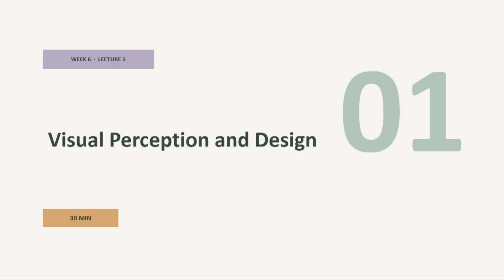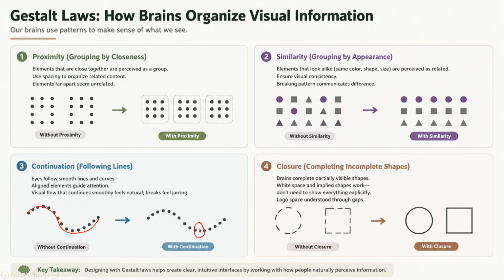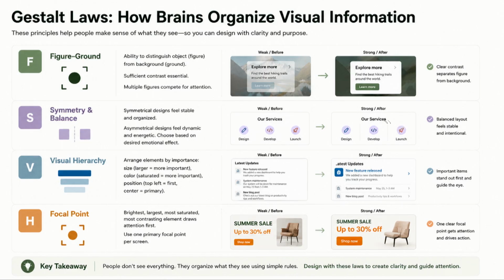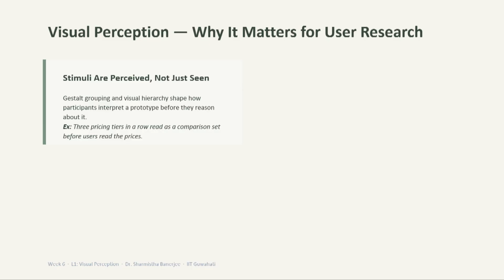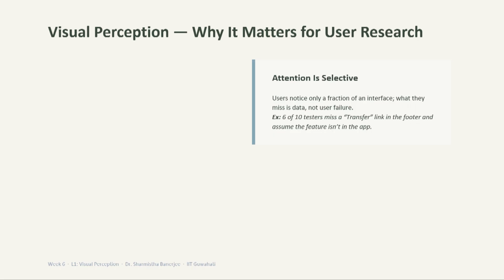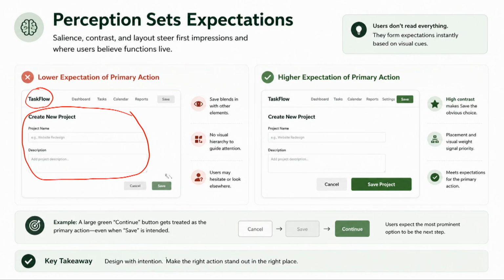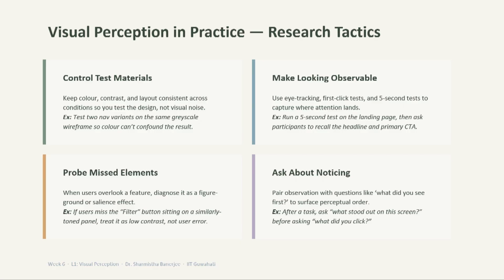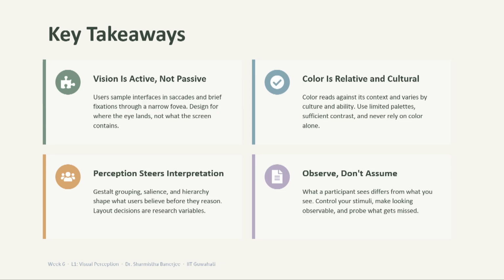Lec 26: Visual Perception